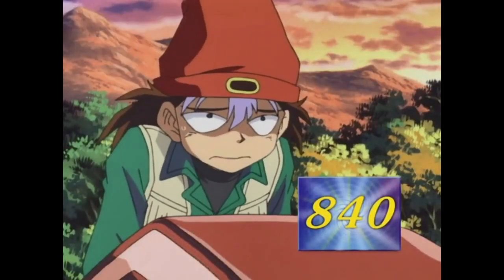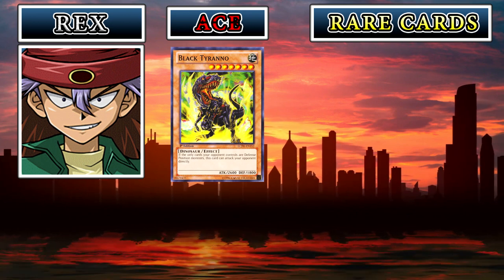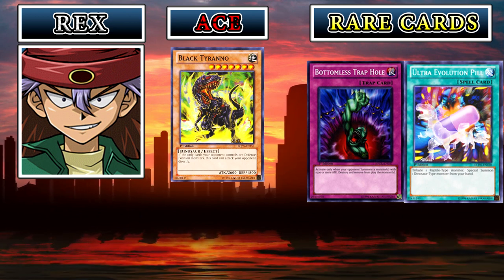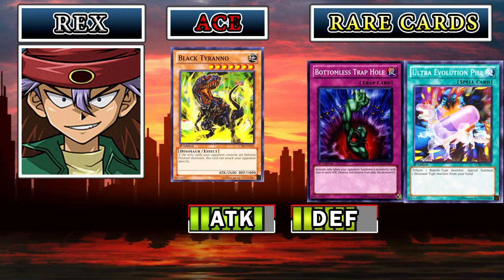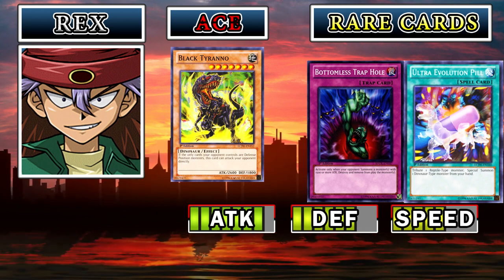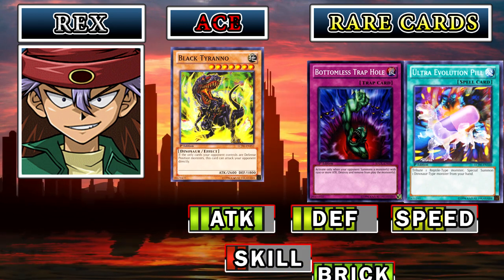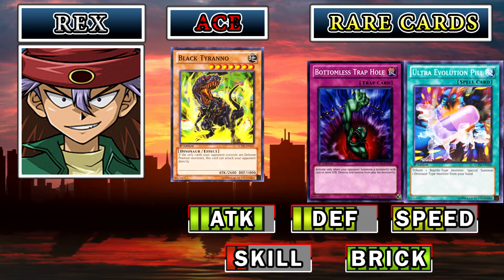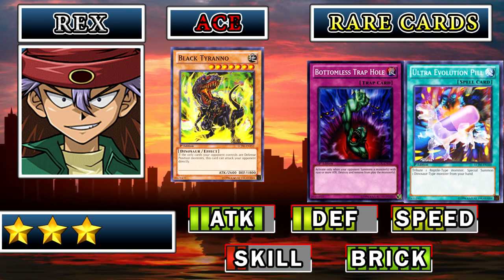Yu-Gi-Oh! Dynasty Series (Battle City) Rex Raptor Deck Profile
Rex Raptor is getting one more chance to be in the Dynasty Series. His cards will definitely be obtained from episodes way past battle city though, but not out of duel monsters era.